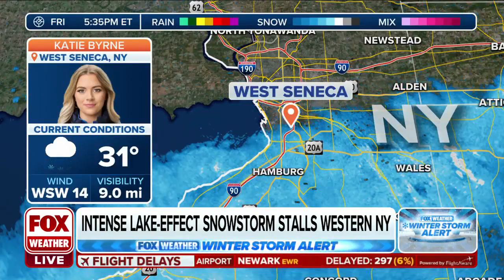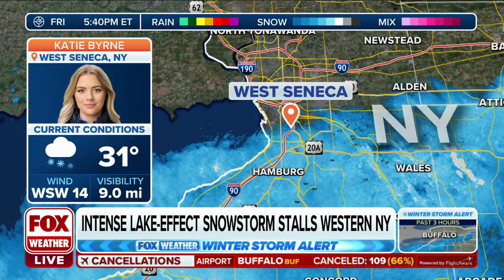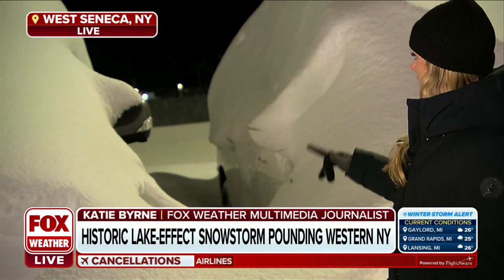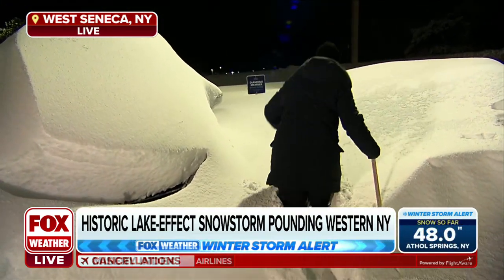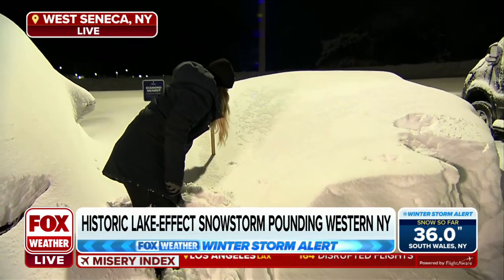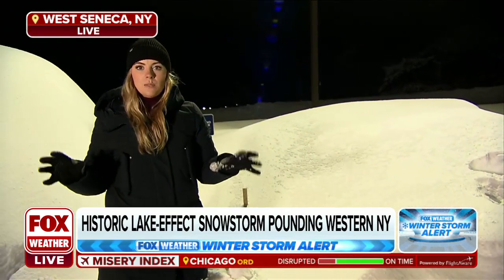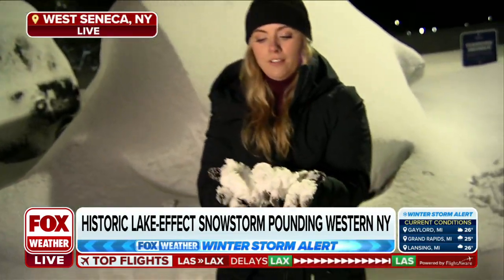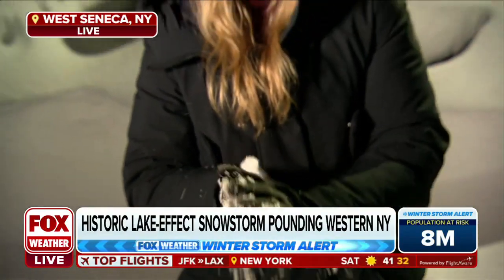Cars in Western New York Buried in Feet of Snow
FOX Weather’s Katie Byrne shows conditions in West Seneca, New York where vehicles are completely covered by snow.